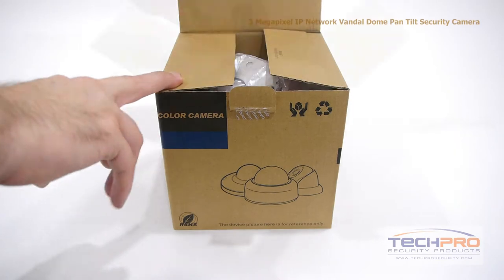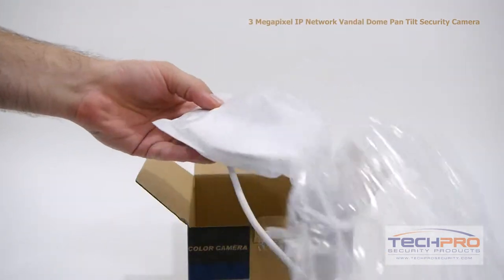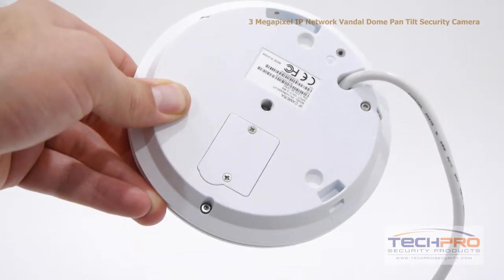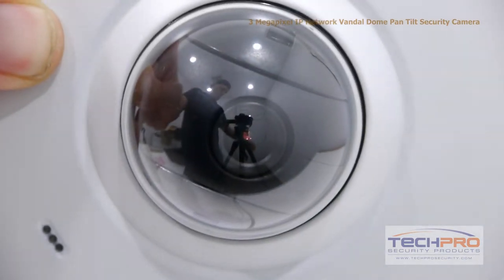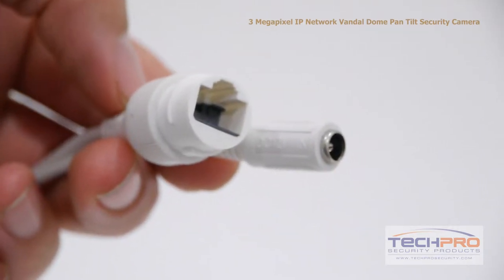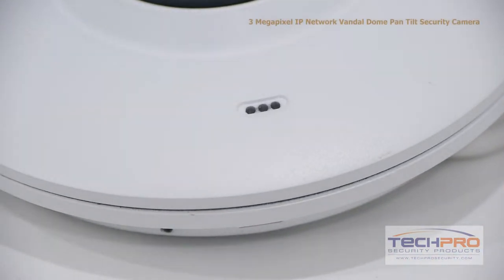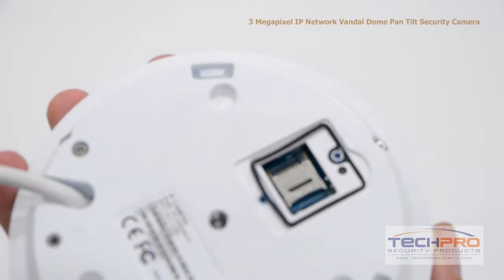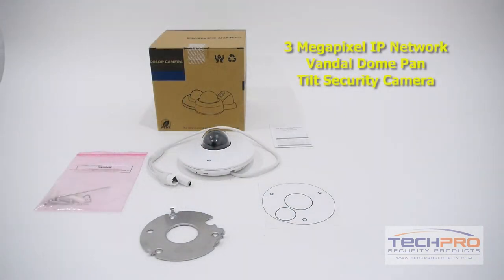Unboxing - 3 Megapixel IP Network Vandal Dome Pan-Tilt Security Camera